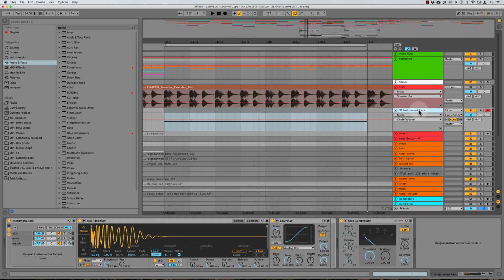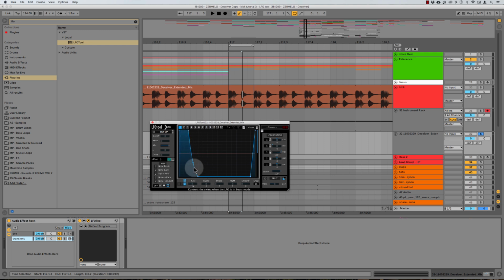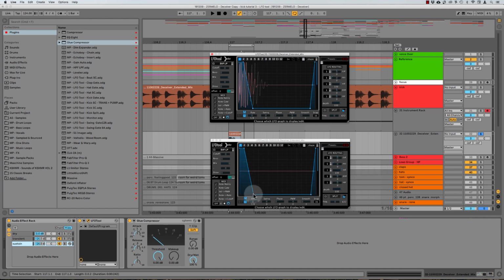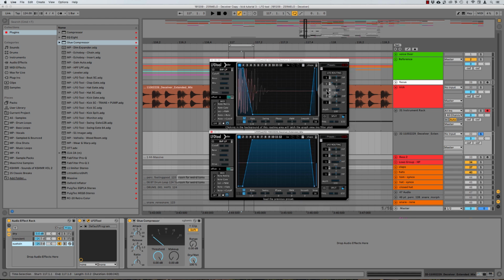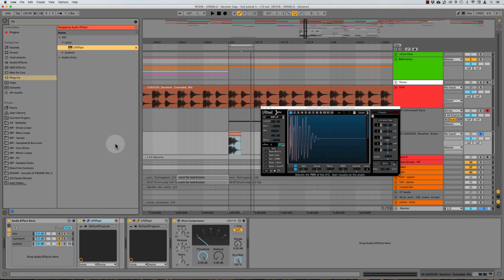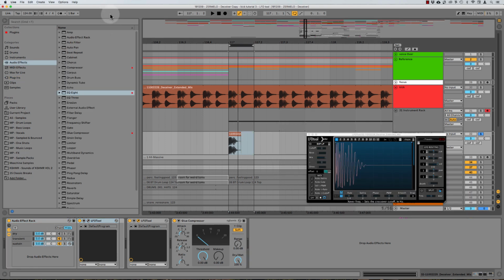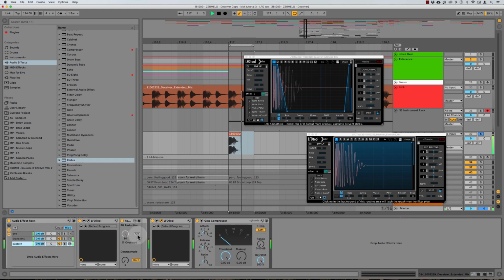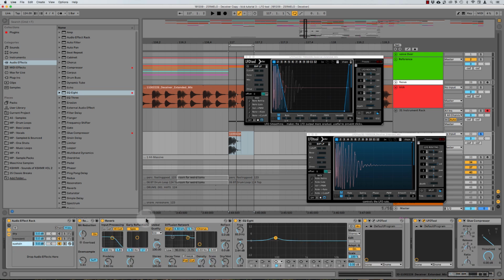DO NOT Frequency Split Your Kicks - Kick Drum Mastery - Part 3/5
KICK DRUM MASTERY

✅ ZERMELO System
Consistently finish release-ready tracks using my proven 4-step process: